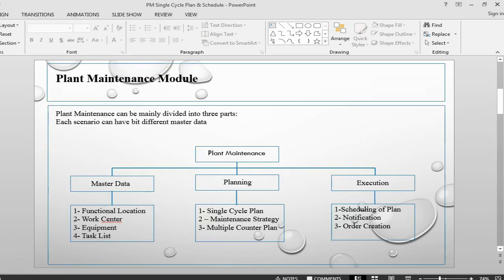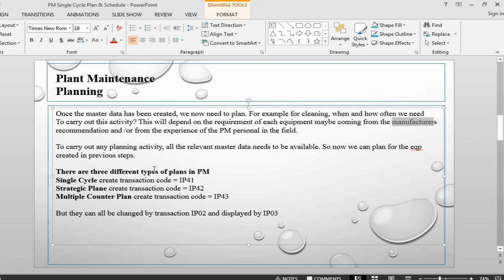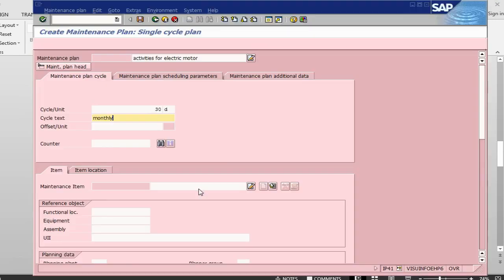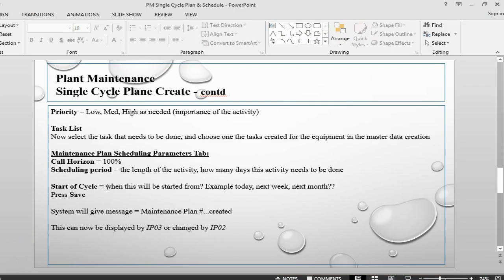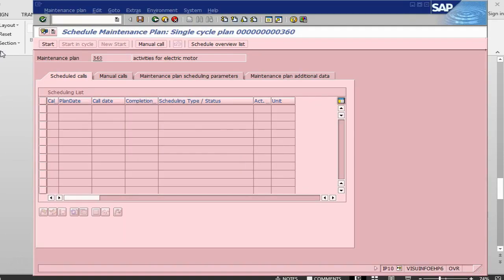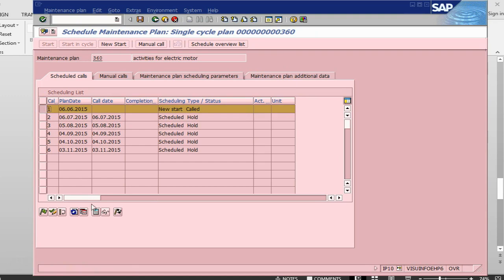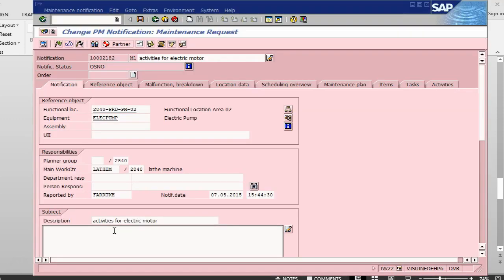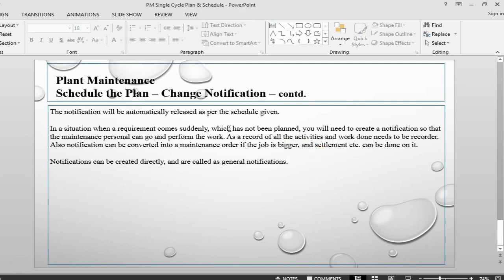001 Single Cycle Plan creation